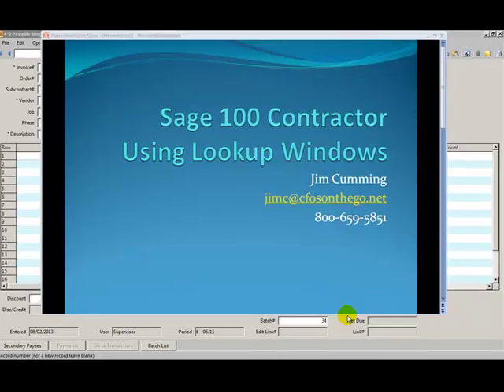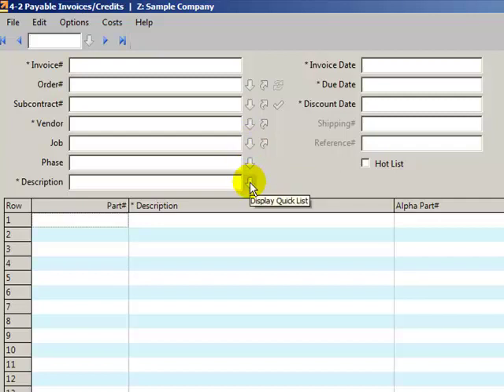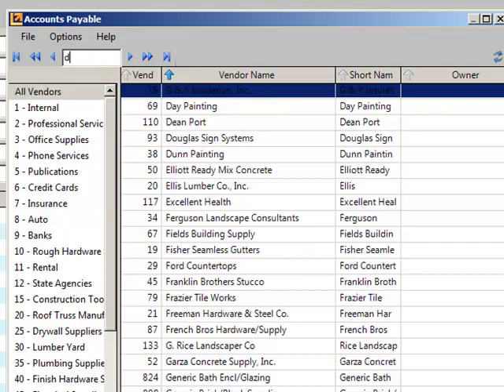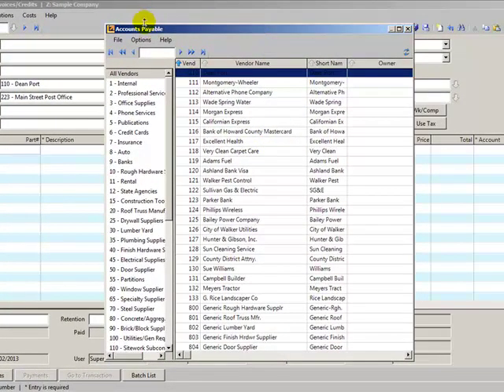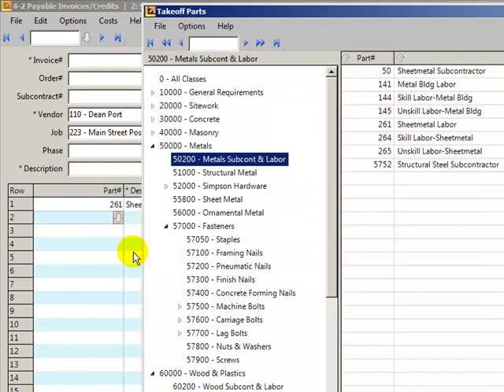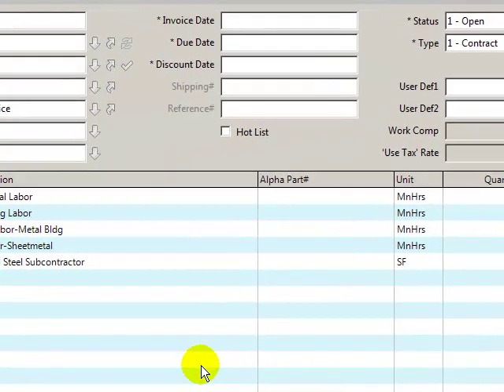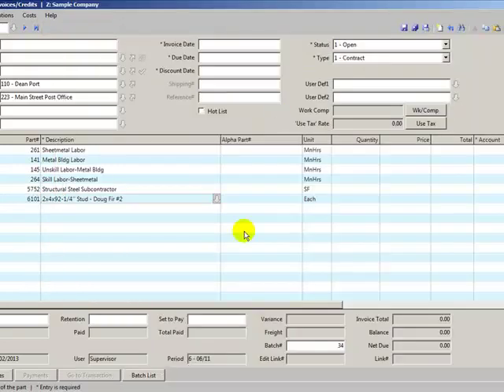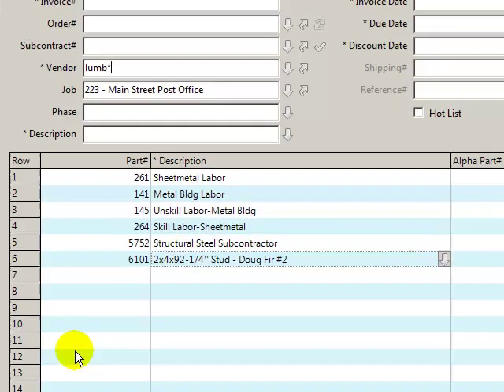Using Lookup Windows in Sage 100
Demonstrates Lookup window in Sage 100 and various way to speed up the process of finding something in a related table